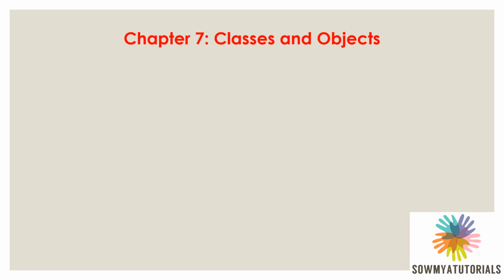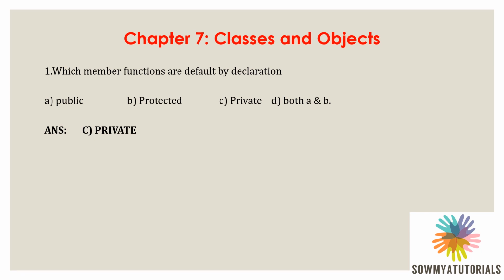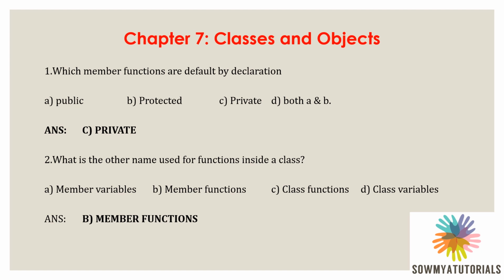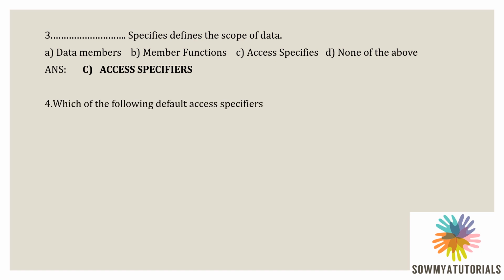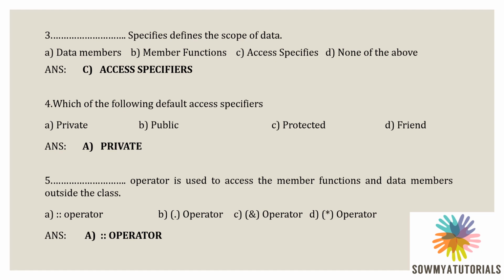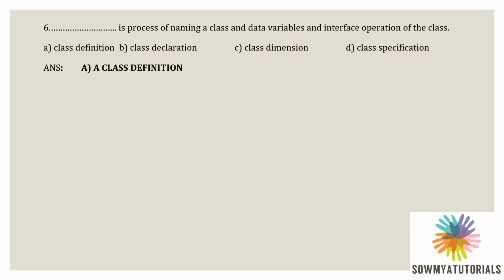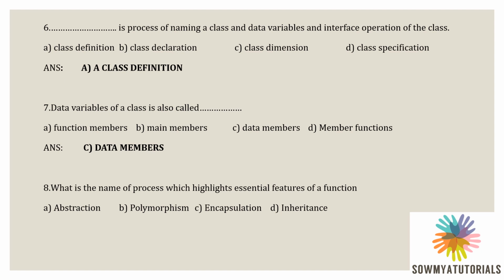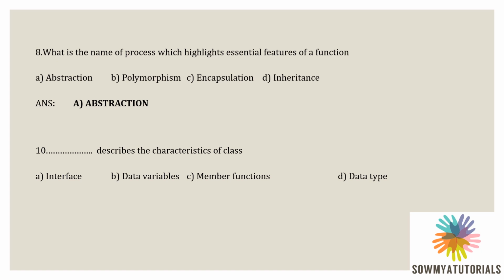2ND PUC|COMPUTER SCIENCE |CLASSES AND OBEJCTS |MULTIPLE CHOICE QUESTIONS|2022-23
COURSE: PUC
SUBJECT: COMPUTER SCIENCE
CHAPTER 7:  CLASSES AND OBJECTS
PATTERN: MULTIPLE CHOICE QUESTIONS

THANKING YOU
REGARDS
SOWMYA RANI  @sowmyatutorials591